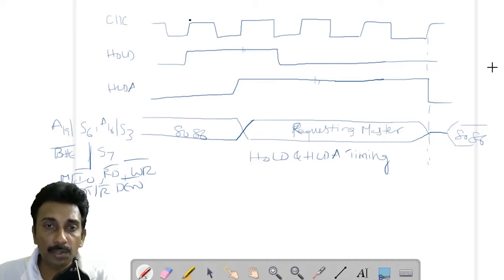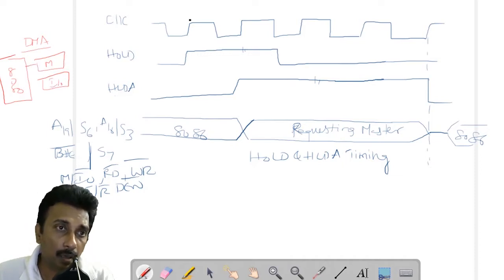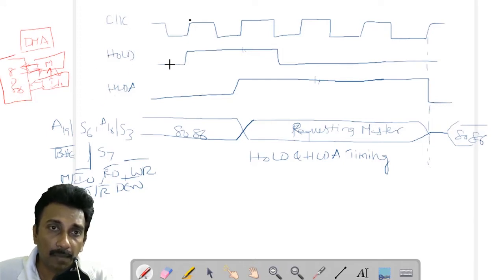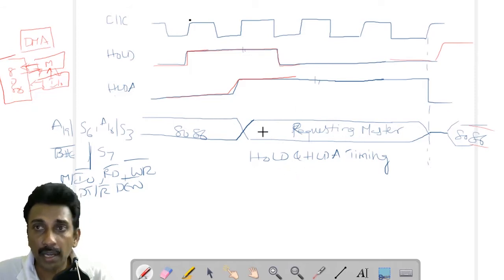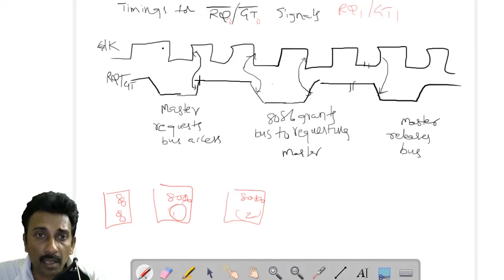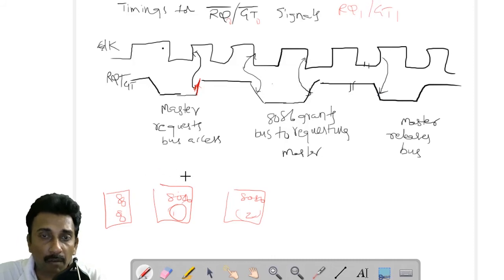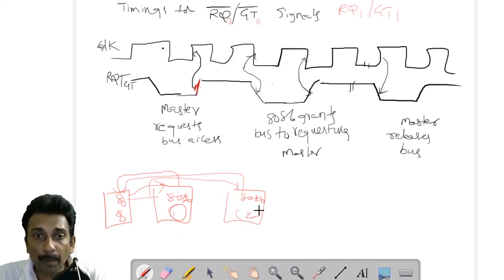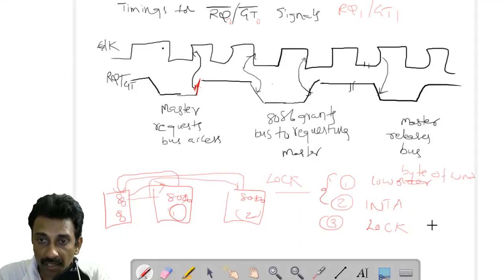Timing Response for HOLD- HLDA and RQ/GT pulses in 8086 |Microprocessor Tutorials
In this video you may learn the timing response for hold hlda ra/gt request and grant pulses.